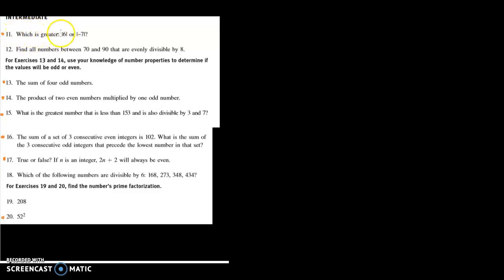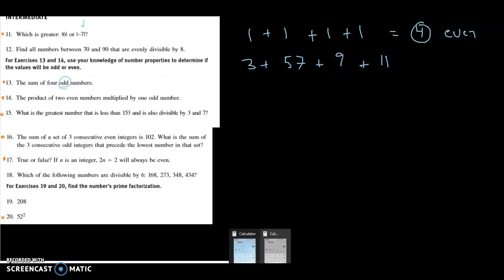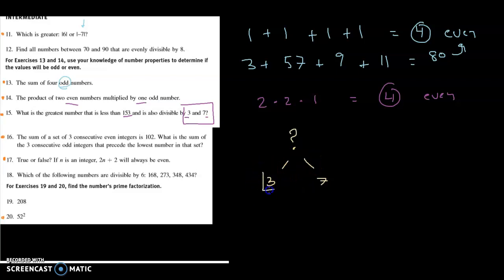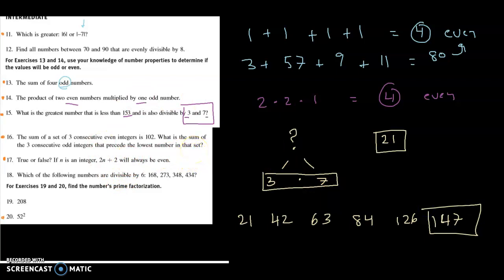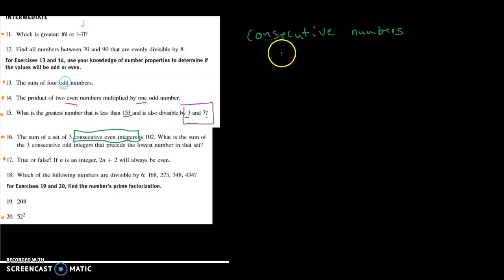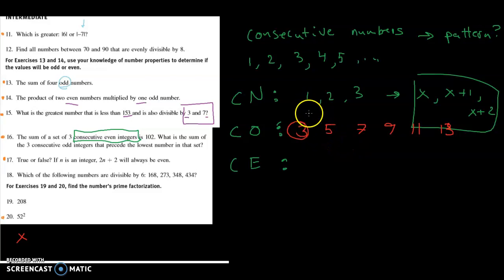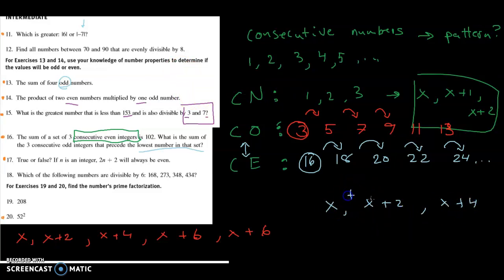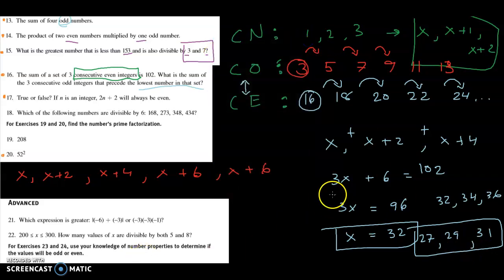GRE: Number Properties: Intermediate Questions